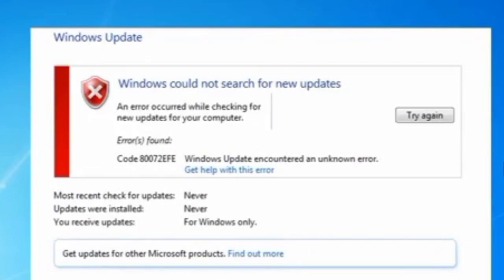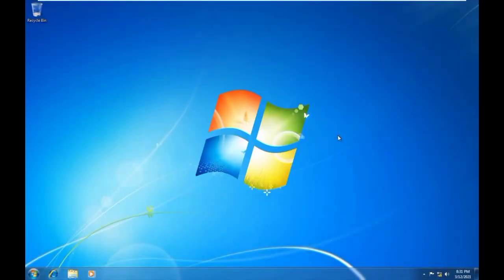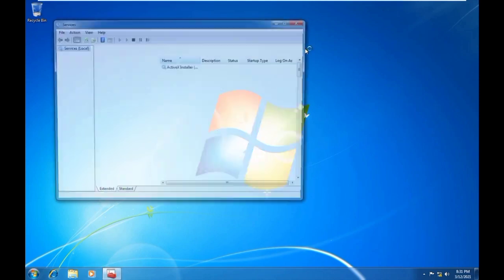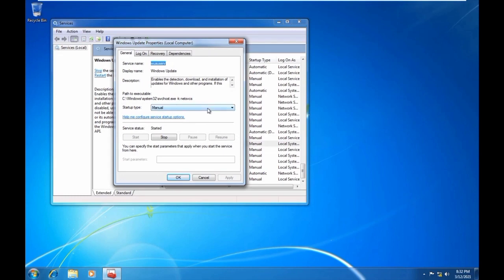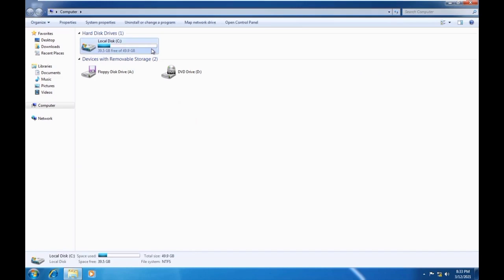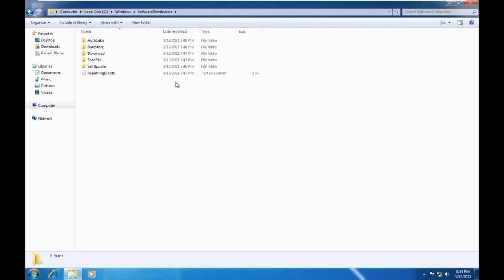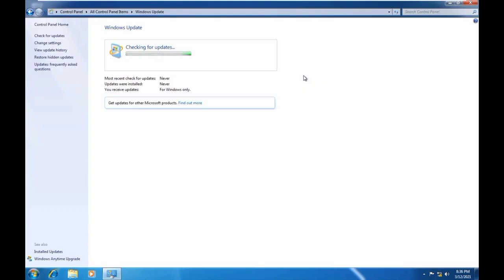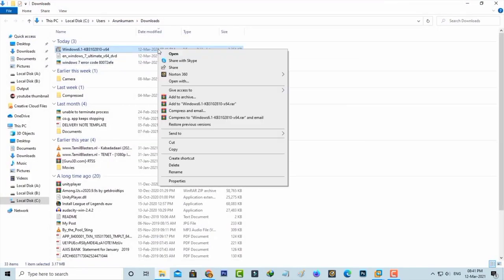Windows could not search for new updates Error Code 80072EFE || Windows 7 update error 80072efe fix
Windows could not search for new updates Error Code 80072EFE || Windows 7 update error 80072efe

Some time when we want to update our window 7, an error occured "window could not search for new updates and the error code is 800efe" so, This tutorial is about how to fix windows 7 error 80072efe an error occurred while checking for new updates for your computer.

This solution is 2022 released and it will fix your all updating related issue.

 Query Solved:
1 How to fix window could not search for new updates error easily.
2 fix windows updates errors.
3 how to fix window update error in 2022.
4 window is not updating problem solved 2022
5 how can i update my window
6 how to update windows in 2022

To be noted:

Today i get the following error notification while i was trying to check the windows 7 update :

- Windows could not search for new updates.

- An error occurred while checking for new updates for your computer.

- Error(s) found :

- Code 80072EFE  Windows Update encountered an unknown error.

Make sure before starting the video tutorial:

1.  first of all check your wifi connection or lan connection.

2. Once it works smoothly,just follow my steps.

3. Here i get this problem in my windows 7 home 64 bit based pc.

4. At same time this trick also works on windows 7 32 bit based pro,ultimate and other systems.

5. But if you're a win 8 user may be this method not working.

6. Finally you can download that updater and it will fixed that error message.